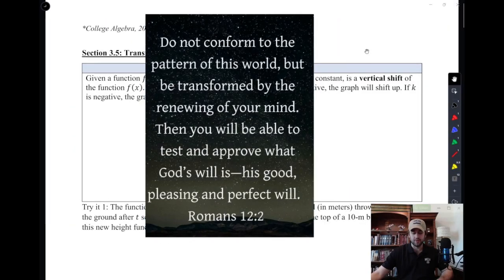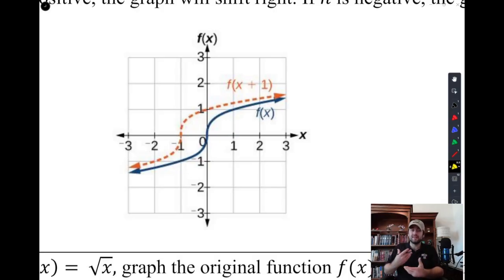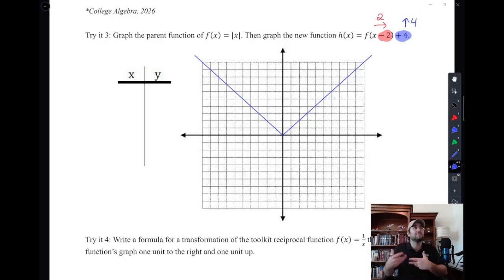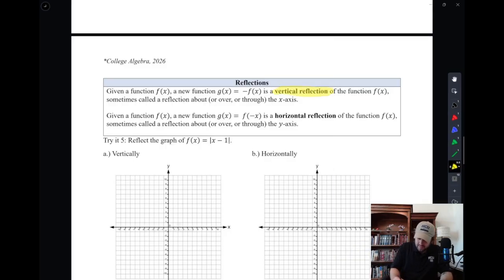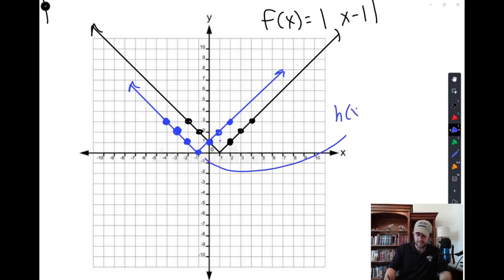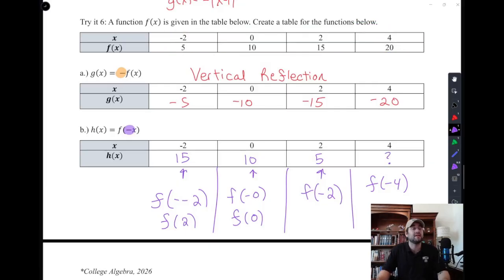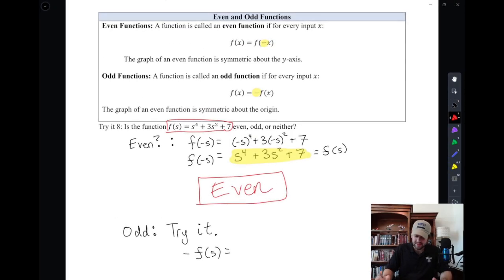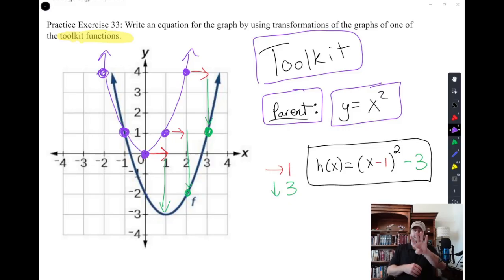College Algebra - Section 3.5 - Transformation of Functions